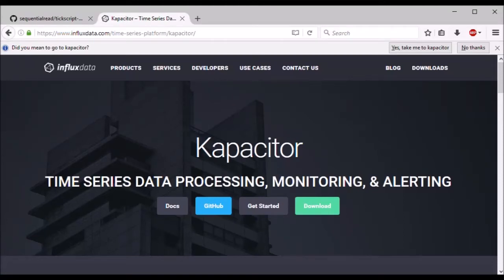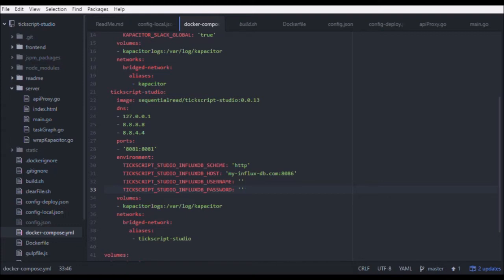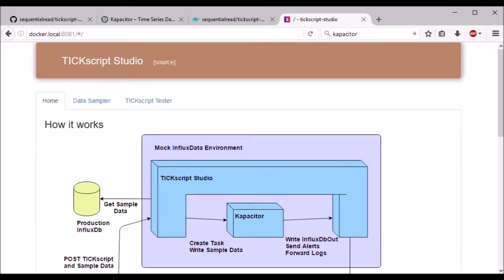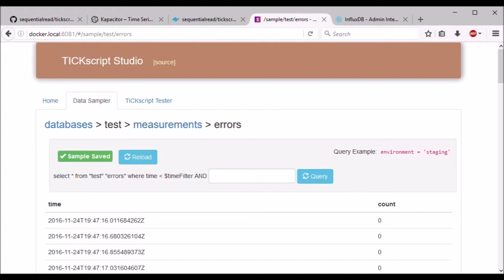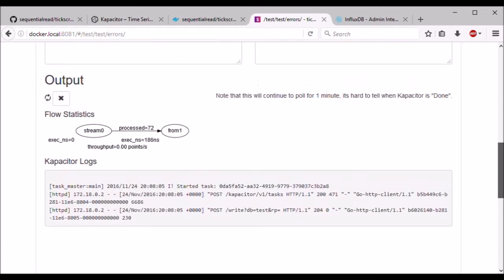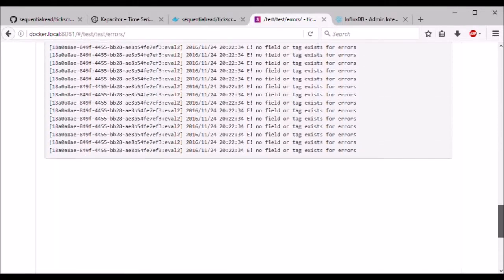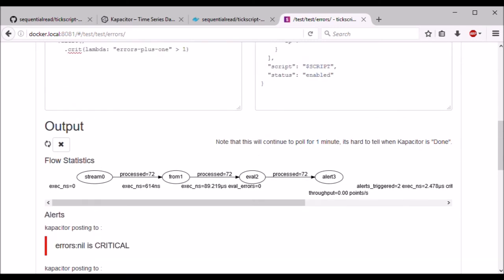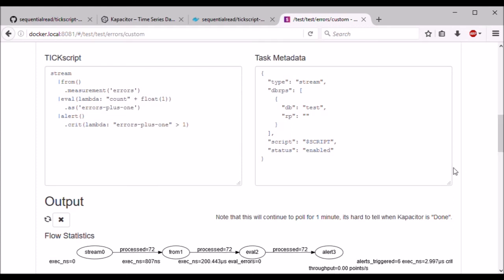tickscript studio demo